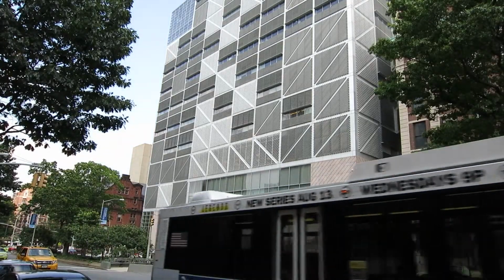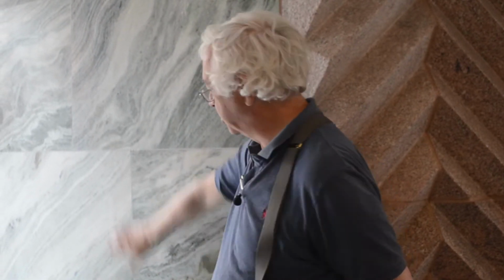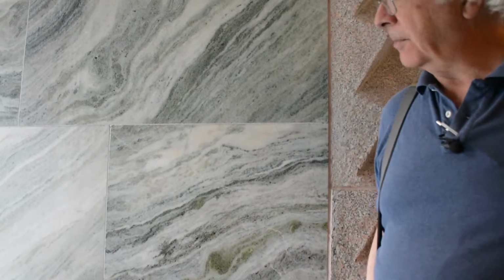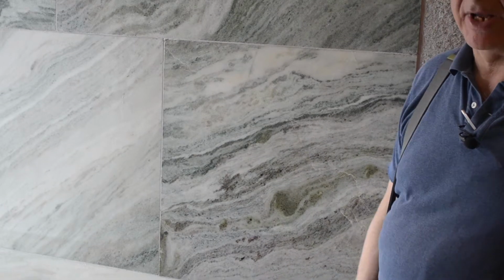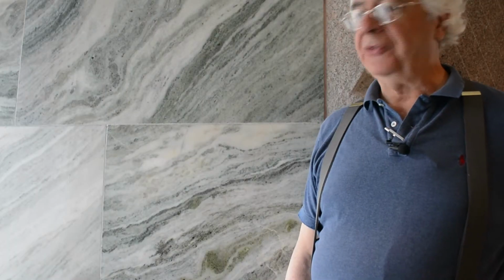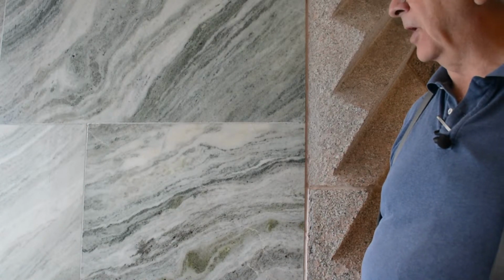Orogenous Zones and How Rock Flows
The architects of Columbia's modern Northwest Tower made good use of some beautiful stones. In their polished and swirling surfaces, they tell a story of the clash of continents and the processes by which mountains are made. Professor David Walker leads us on Part 5 of the Columbia Geology Tour.